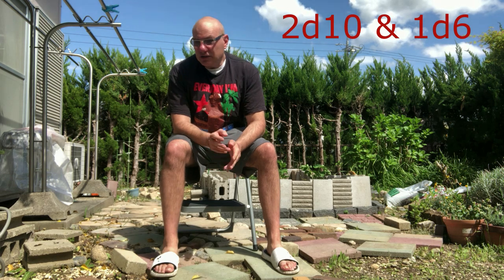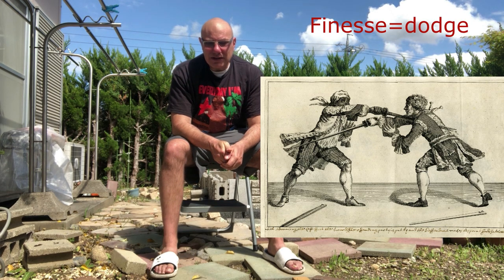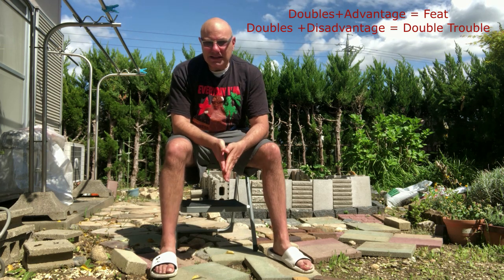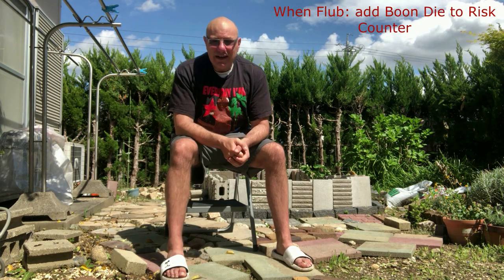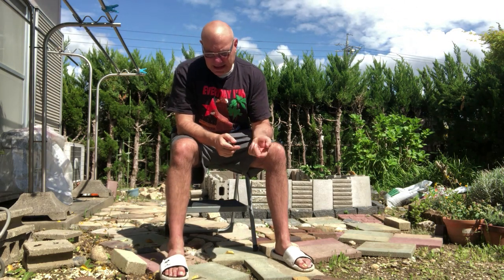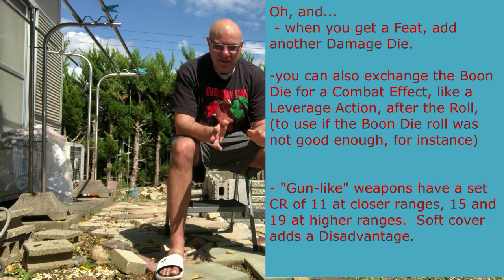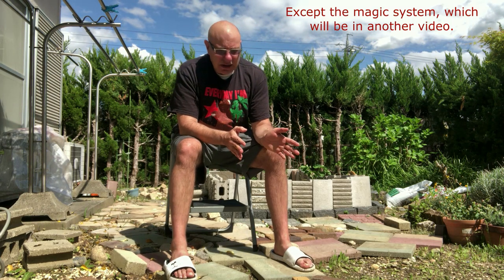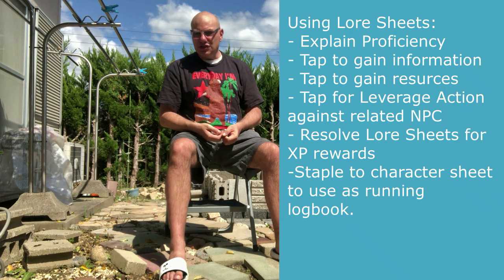RM instructions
This is a basic instruction video to teach The Lore System, as it is used in the Rational Magic Campaign.